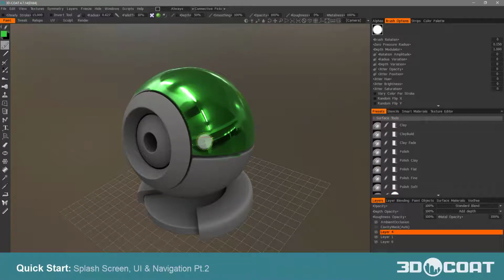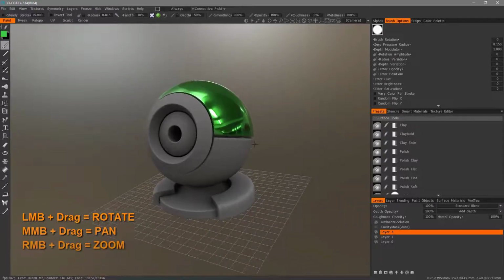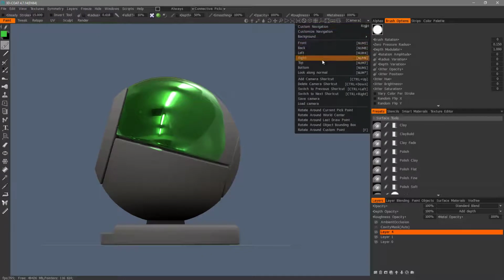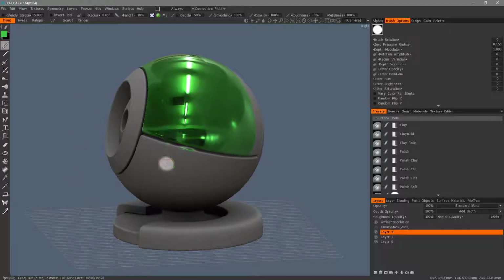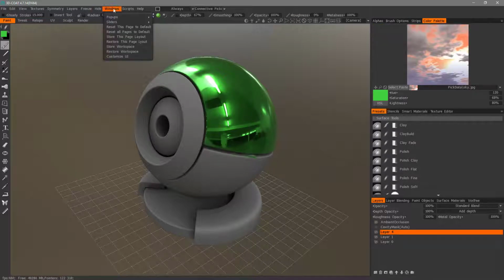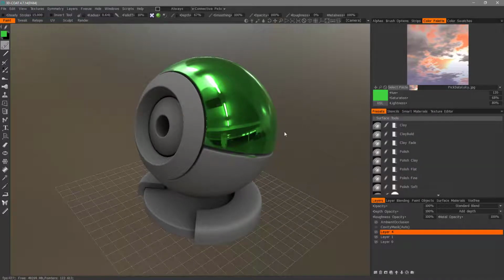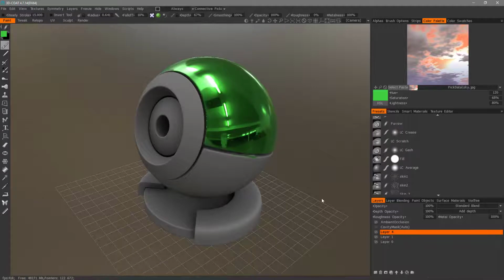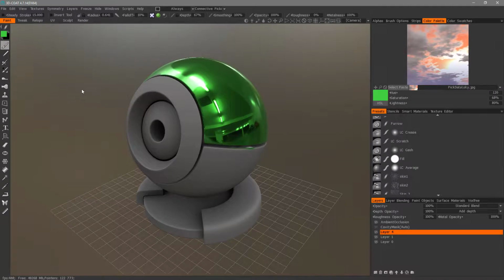Splash Screen, UI & Navigation Pt 2